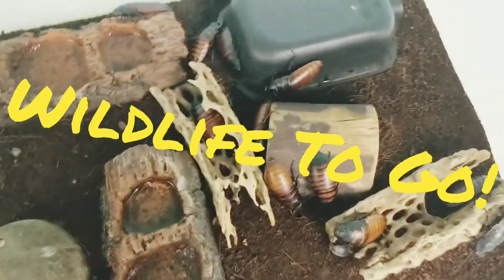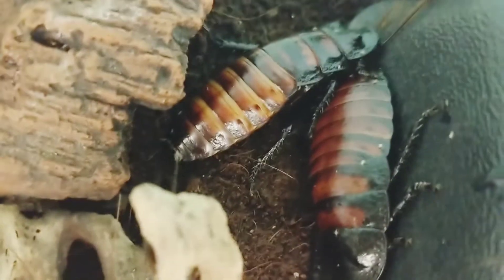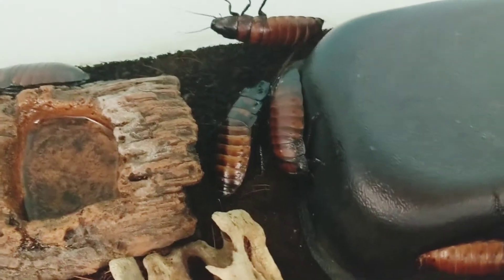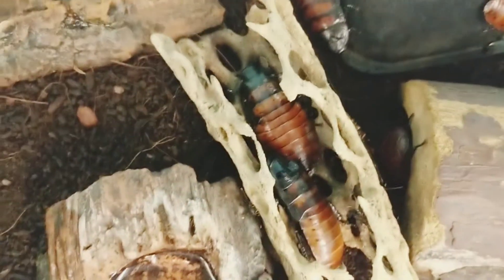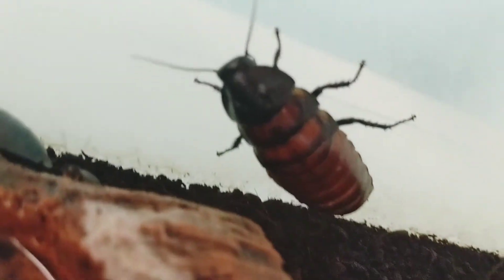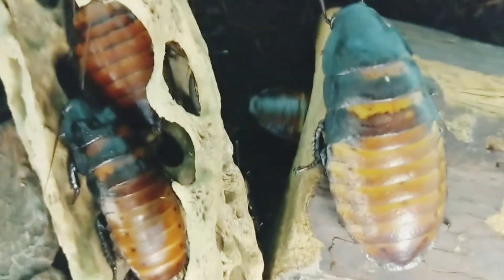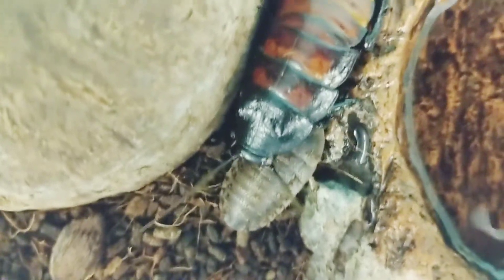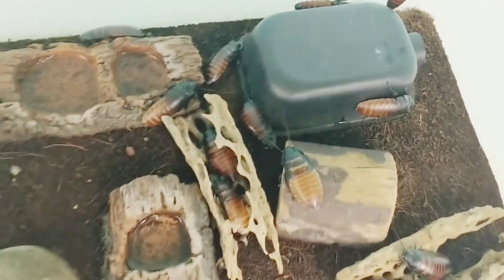Wildlife To Go: Giant Roaches!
Learn all about Madagascar Hissing Cockroaches!